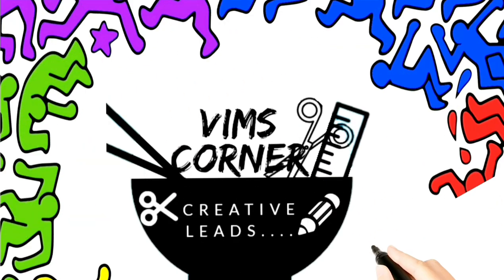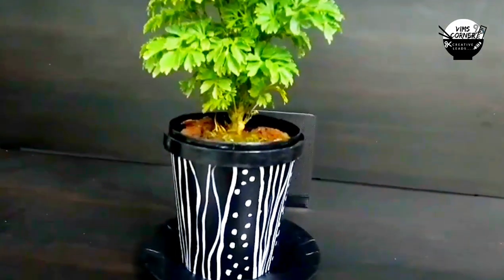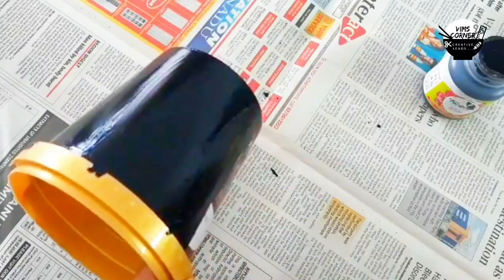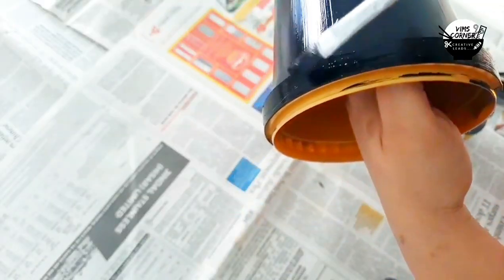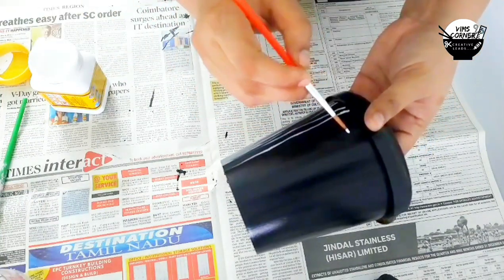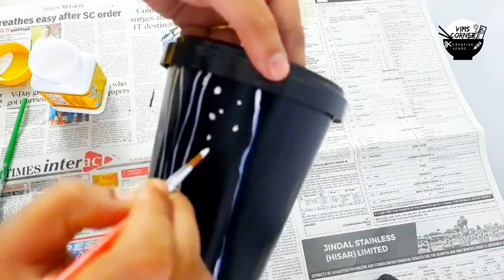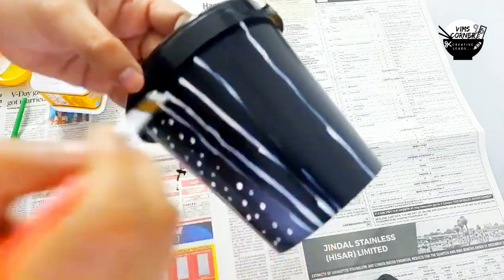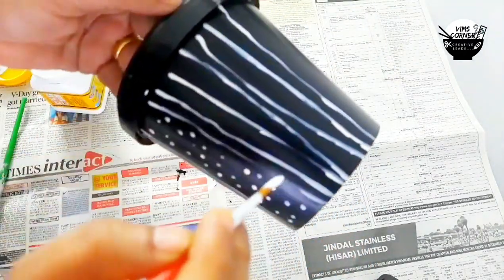DIY Pot Painting /Freehand Pot Paintng/Reusing Ice Cream Containers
Easy pot painting
Thankyou for watching my videos